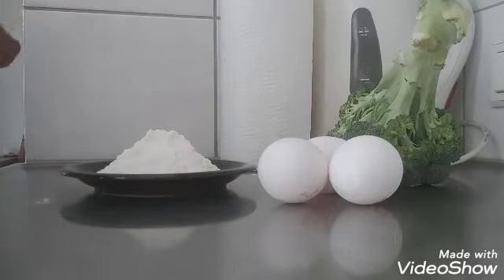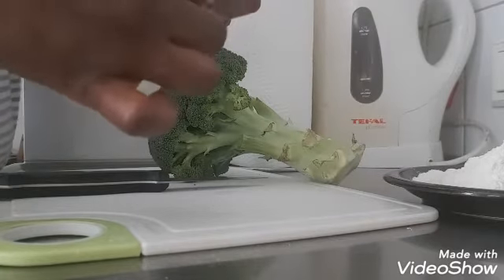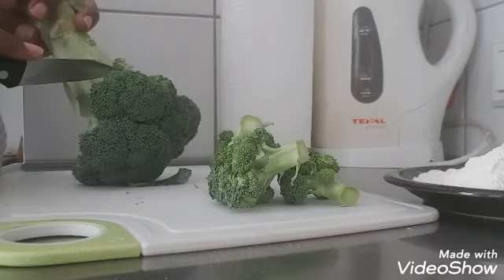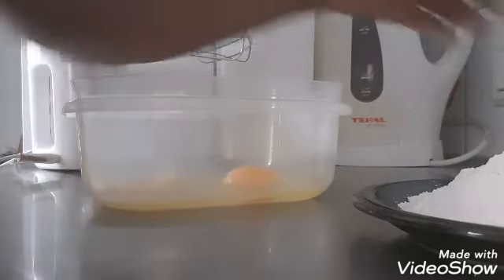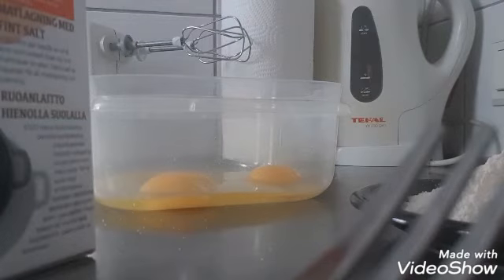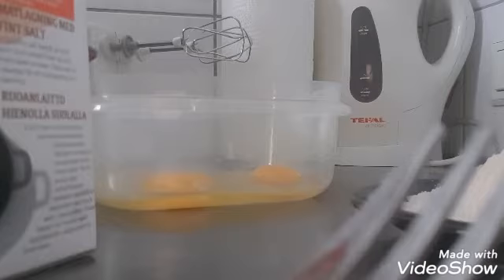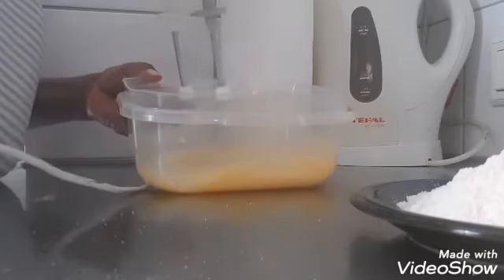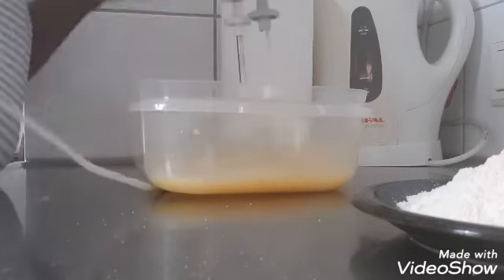የሰውነታችን ቅርጽ ለማስተካከል ይህን ይመገቡ